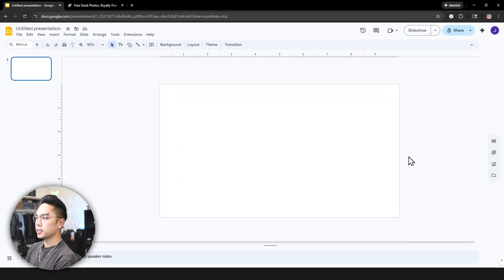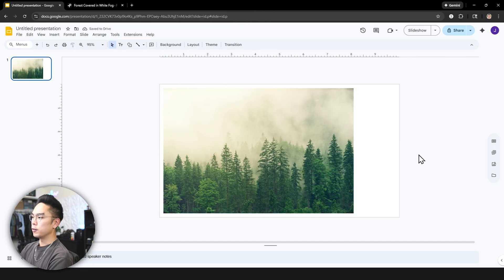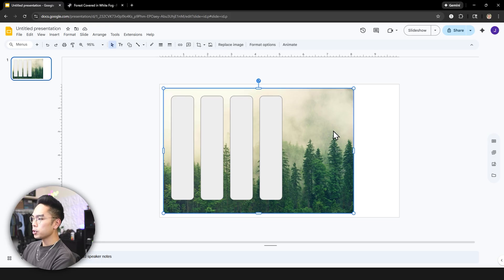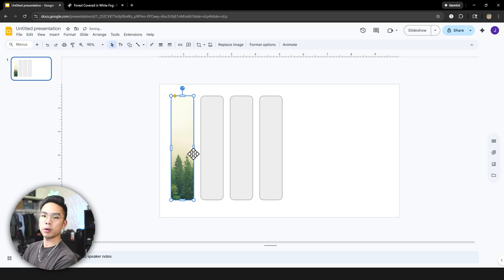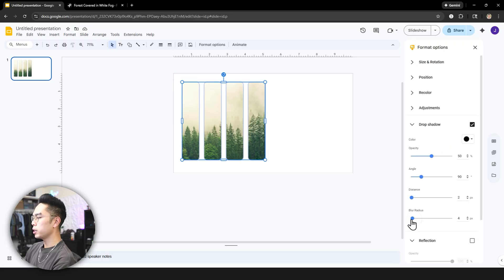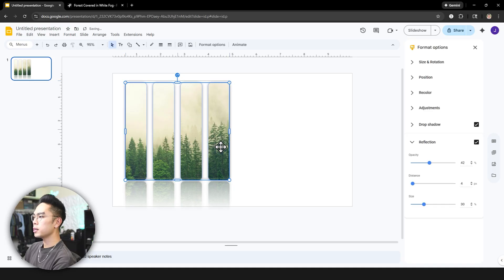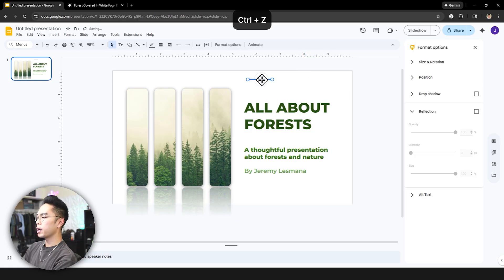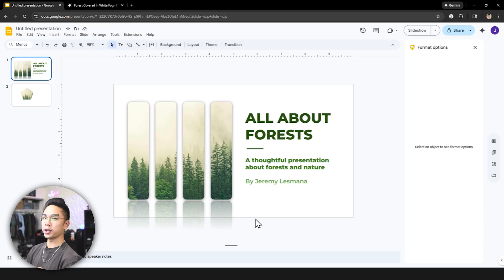How to Create Stunning TITLE SLIDES in Google Slides! *Image Mask Tutorial*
In today's video, I want to show you guys on how you can create beautiful and stunning title slides in Google Slides! This is a simple and easy tutorial to follow, and it will definitely level up your Google Slides game whether it's for school, work, or personal branding. This tutorial works for any images and any shapes as well that's listed in Google Slides, as we will be utilizing the image masks feature, specifically with shapes, to achieve this effect! Don't forget to add the reflections and drop shadow for a better look :)